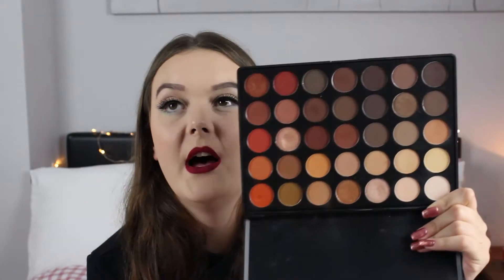Updated Highend Makeup Starter Kit | Expensive makeup that's worth your money...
Updated High end Makeup Starter Kit

This is my Updated High end Makeup Starter Kit for those of you out there who don't know what to buy and get a bit overwhelmed or unsure of whats going to actually be worth your money this is the video for you... It includes loads of my personal favourites and the reasons they are just soooo good!

♡My Links♡

♡FAQ♡

How old are you? 17 my birthday is 14th of October
What do you film and edit with? Adobe Pro & Canon 1300 D